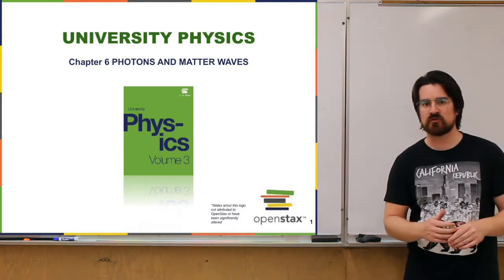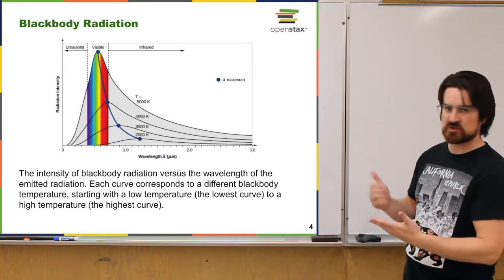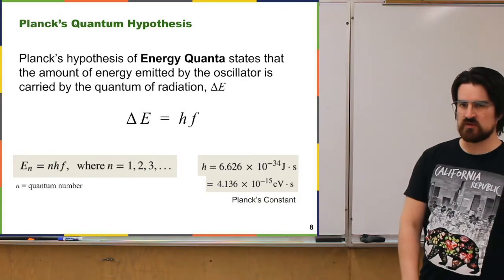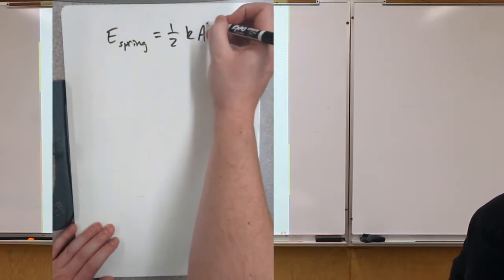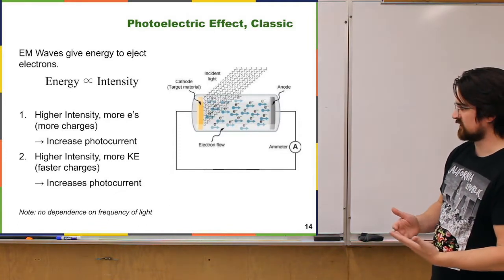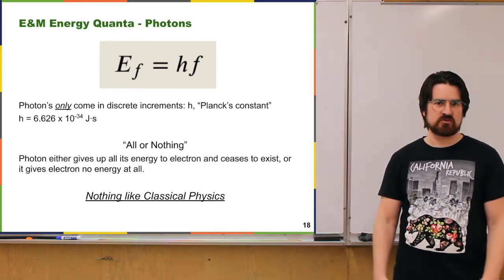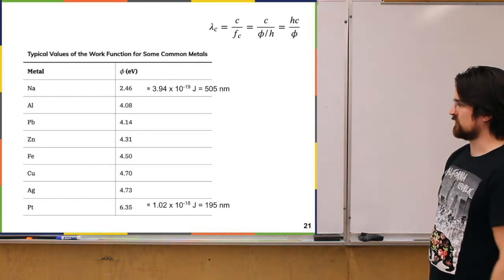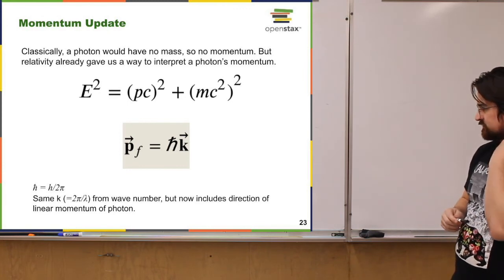Photons and Matter Waves – Part 1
This is the first part of a lecture about Photons and Matter Waves  (Chapter 6).
Topics:
0:00 Introduction
2:28 Blackbody Radiation (6.1)
22:37 Photoelectric Effect (6.2)
40:43 Momentum of a Photon

This lecture series follows the “University Physics” text (Volume 3). Produced by Openstax